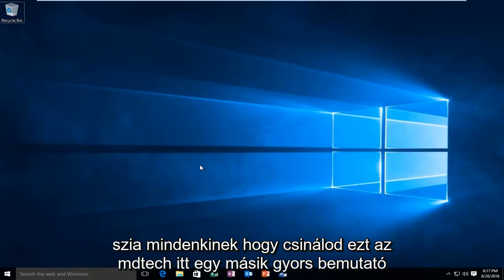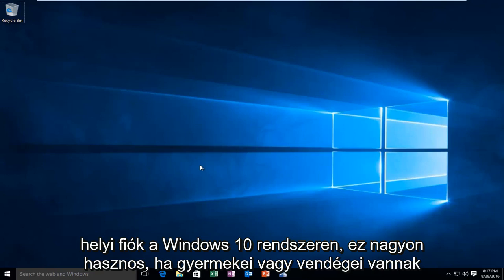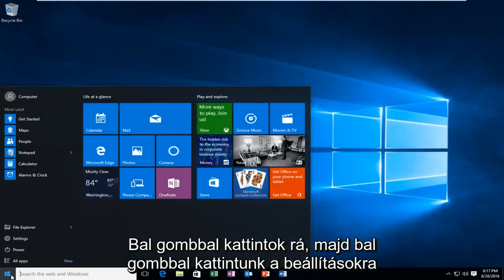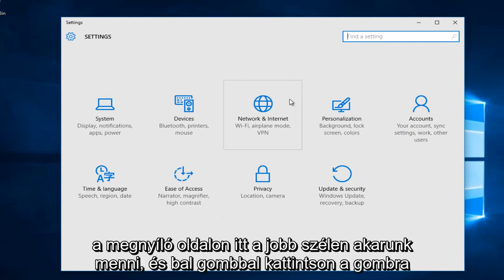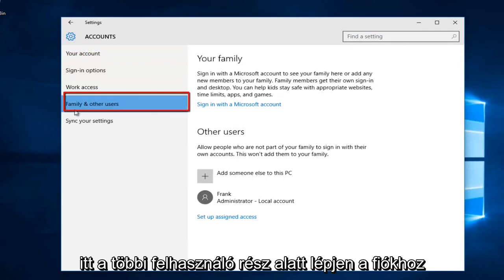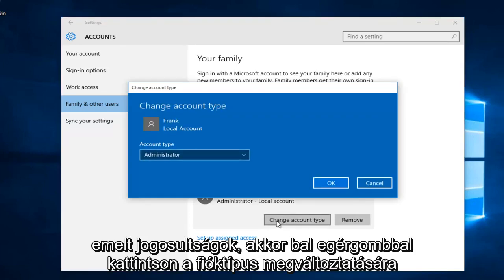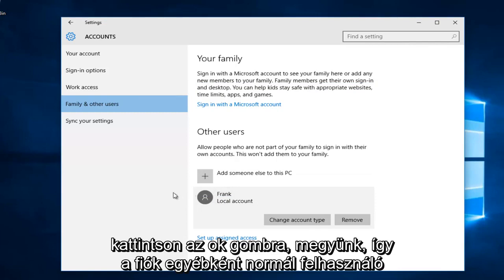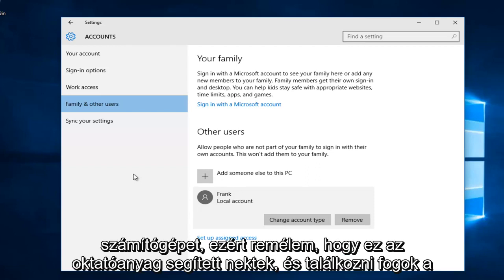Hogyan lehet rendszergazdai fiókot normál felhasználóvá változtatni a Windows 10 rendszerben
Ebben az oktatóanyagban bemutatom, hogyan lehet a megemelt jogosultságokkal rendelkező rendszergazdai fiókot standard felhasználói fiókra váltani.

Minden alkalommal, amikor a Windows 10 új telepítésénél teljes körűen tapasztalja a felhasználói élményt, felhasználói fiókot kell létrehoznia. Az első létrehozott fiók mindig rendszergazdai fiók lesz, amely lehetővé teszi a számítógép minden aspektusának kezelését. Ha azonban alapértelmezés szerint meg kell osztania számítógépét családtagjaival vagy barátaival, akkor a fiókok normál felhasználóként jönnek létre, amelyek korlátozottabbak, és néha nem biztos, hogy ez a legjobb megoldás.

A Windows 10 két fióktípust kínál: Rendszergazda és Normál felhasználó. (A korábbi verziókban a vendég fiók is volt, de ezt a Windows 10 rendszerrel eltávolították.)

A rendszergazdai fiókok teljes ellenőrzést gyakorolhatnak a számítógép felett. Az ilyen típusú fiókkal rendelkező felhasználók globálisan módosíthatják a beállításokat, programokat telepíthetnek, átjuthatnak a felhasználói fiókok felügyeletén (UAC), amikor a feladatok elvégzéséhez szükséges magasság, és minden mást.

A normál felhasználói fiókok korlátozottabb ellenőrzéssel rendelkeznek. Az ilyen típusú fiókkal rendelkező felhasználók futtathatnak alkalmazásokat, de nem tudnak új programokat telepíteni. A felhasználók módosíthatják a rendszerbeállításokat, de csak azokat a beállításokat, amelyek nem befolyásolják a többi fiókot. Ha egy feladat emeléseket igényel, akkor az UAC parancssoron való áthaladáshoz felhasználói név és jelszó szükséges az adminisztrátor számára.

A Normál felhasználói fiók a legjobban működik egy gyermek fiókjához, vagy valakinek való, akinek csak a legkevesebbet kell teljesítenie (vagy nem lehet megbízni abban, hogy ne takarja el a dolgokat). Vannak azonban esetek, amikor érdemes nagyobb szabadságot biztosítani a felhasználóknak abban, hogy mit tehetnek.

Ez az oktatóanyag a Windows 10 operációs rendszert (otthoni, professzionális, vállalati, oktatási) futtató számítógépekre, laptopokra, asztali számítógépekre és táblagépekre vonatkozik minden támogatott hardvergyártótól, mint például a Dell, a HP, az Acer, az Asus, a Toshiba, a Lenovo és a Samsung.